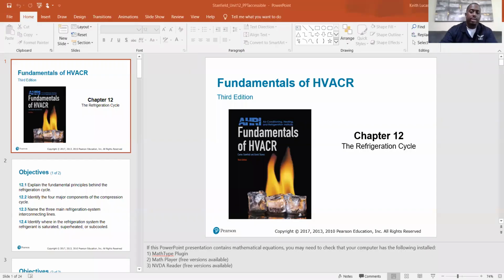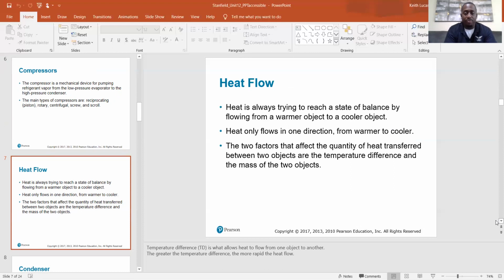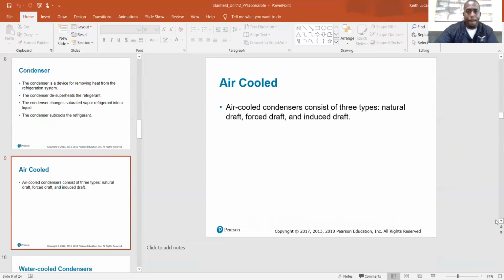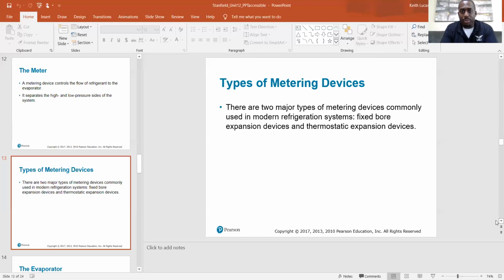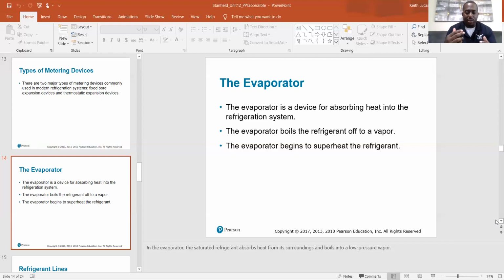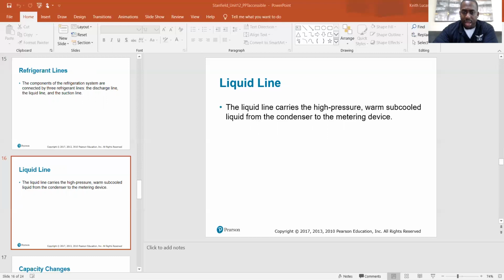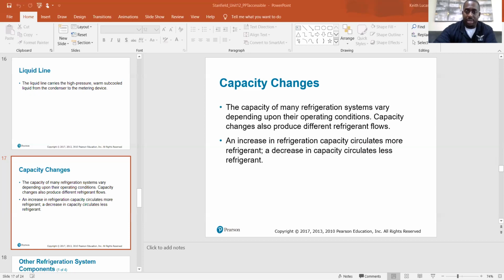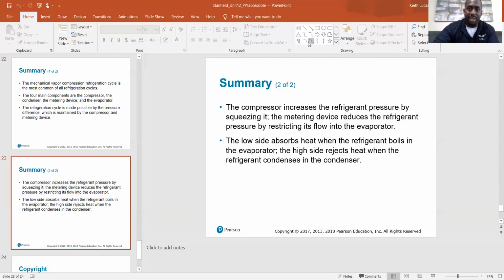Unit 12 Lecture